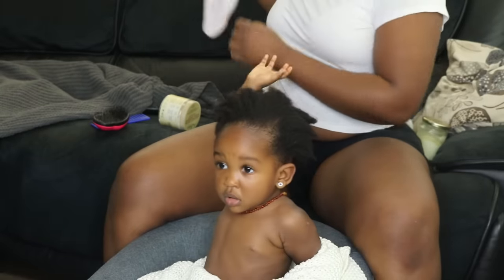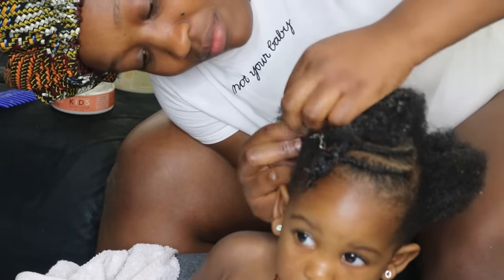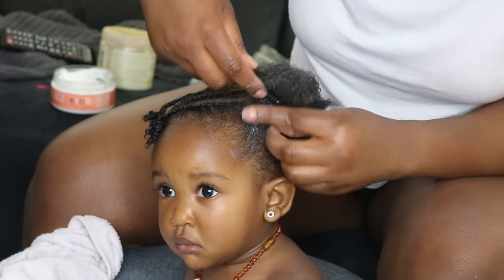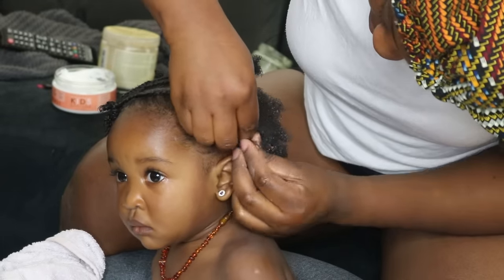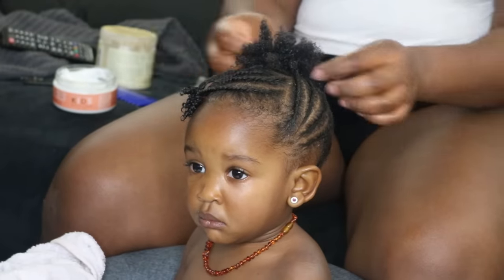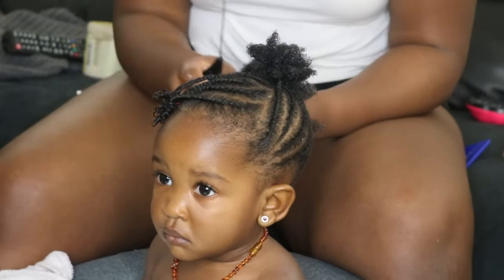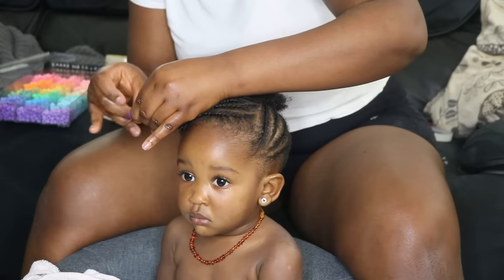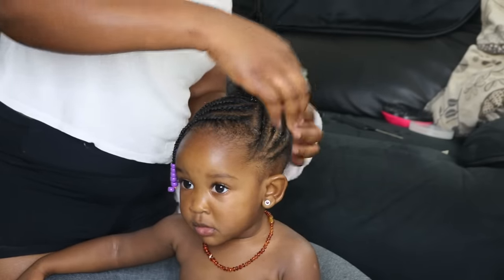EASY STYLING FOR BABIES & TODDLERS NATURAL HAIR|| AFRO BABY|| GHANAIAN BABY HAIR STYLING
I loved my 1-year-old baby girl's hair. it is easy and kinda quick. I did this in about 45 min or less.

Hair product used:

Home mixed Shea Butter with olive oil
The planted- inches, soil & root
Shea moisture-curl cream